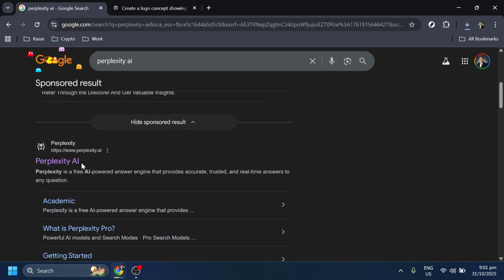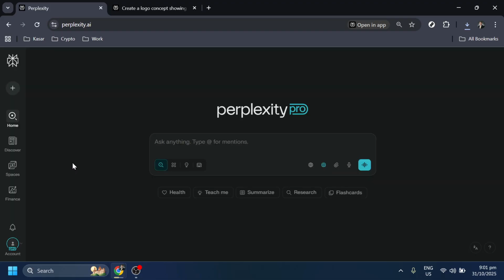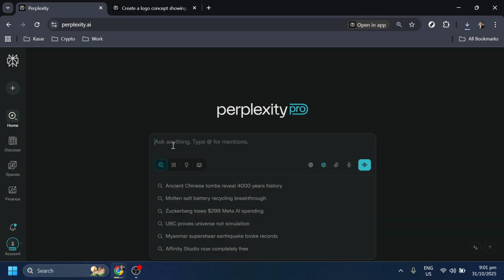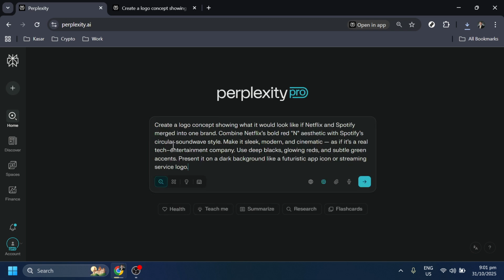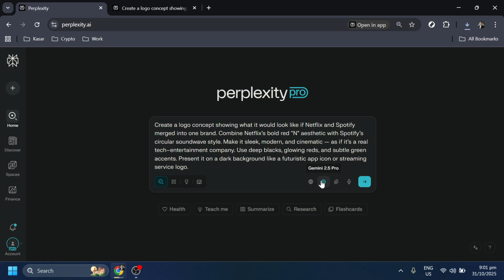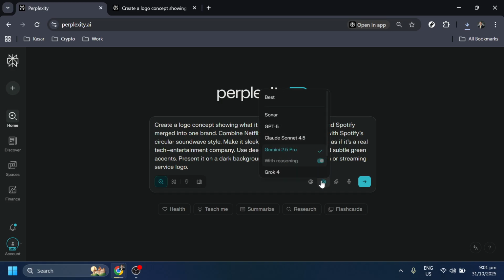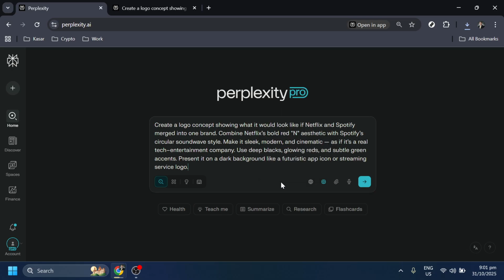How to Change Model in Perplexity AI Tutorial | Change to Gemini